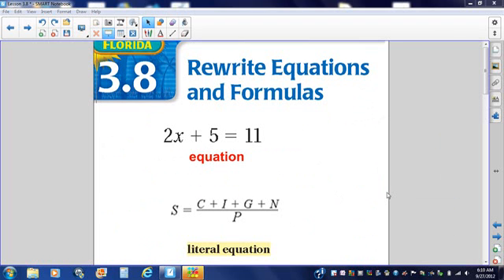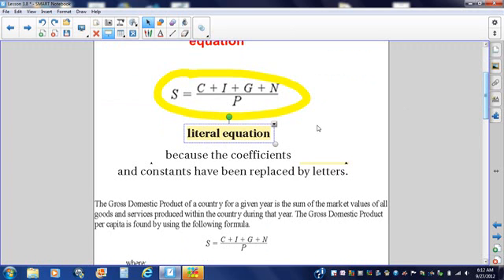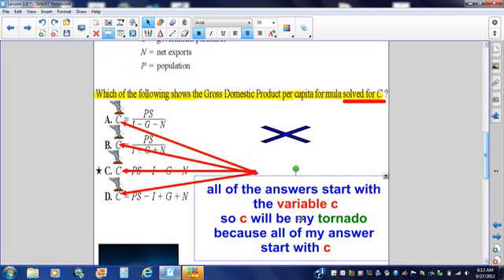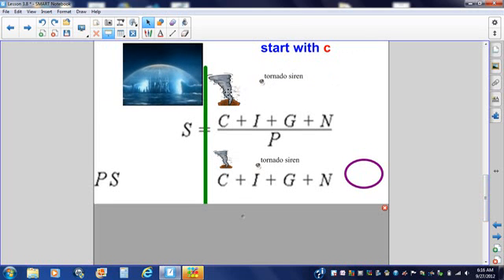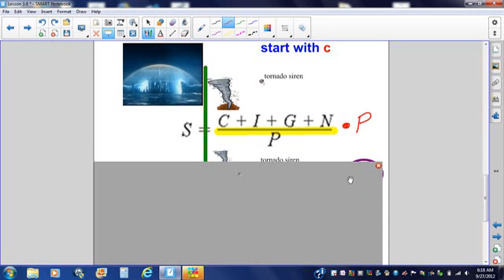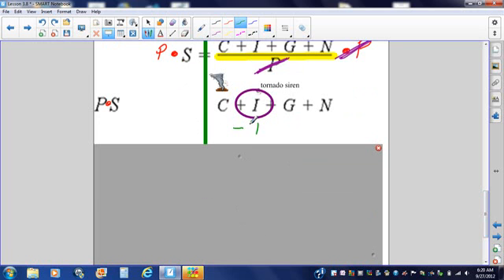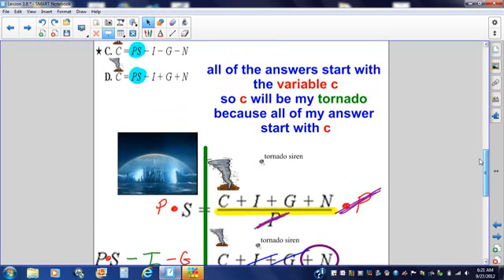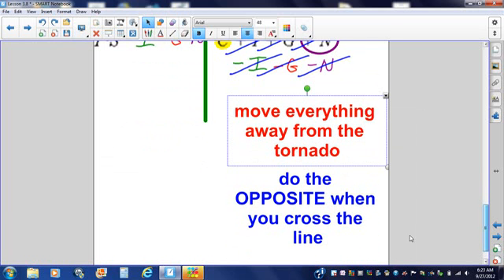Notes Lesson 3.8 rewriting equations and formulas